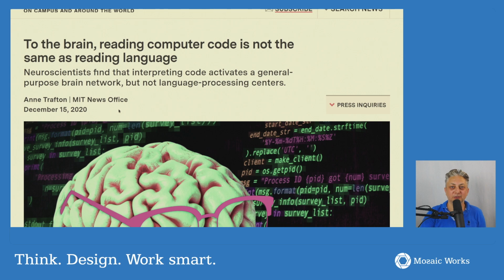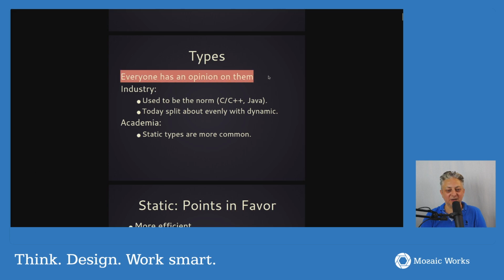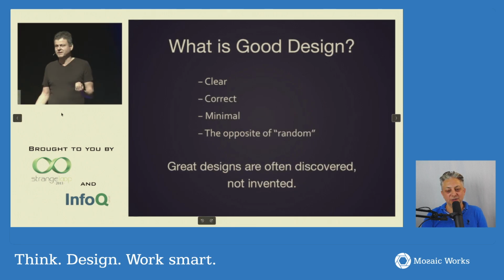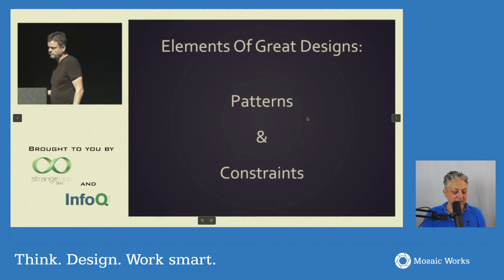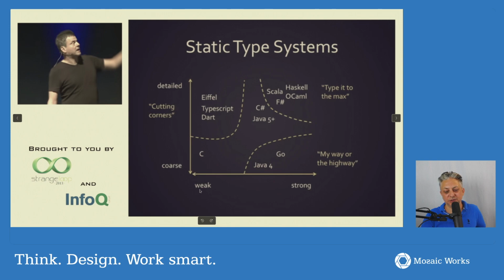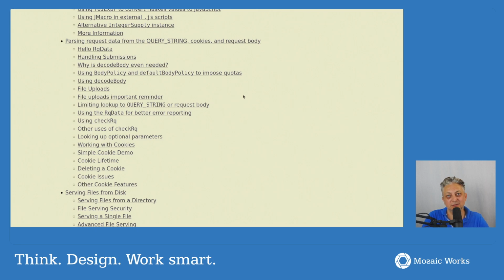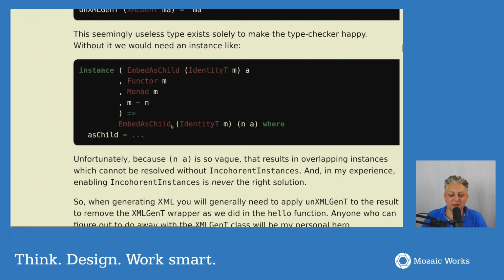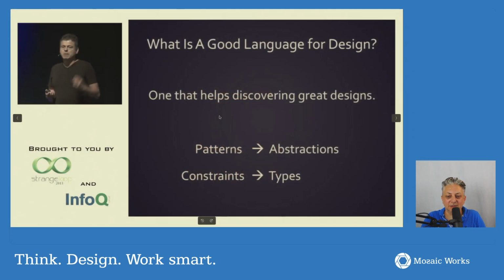The blind spot of strong type proponents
In which we realize that proponents of strong types focus a lot on the mathematical constructs and have a blind spot for the other superpower of code designers: naming.